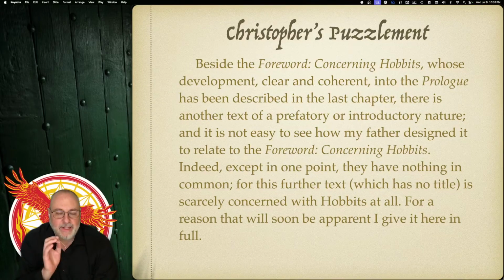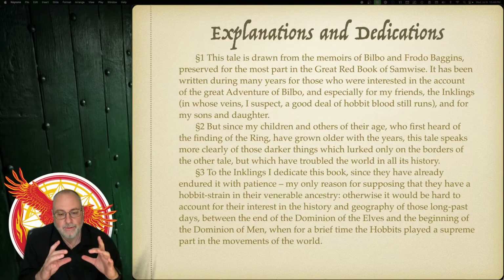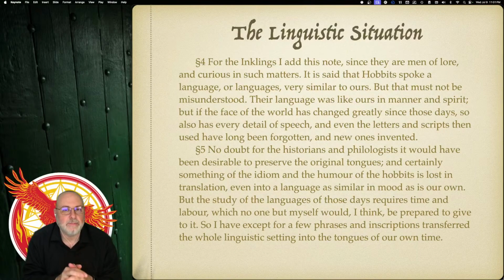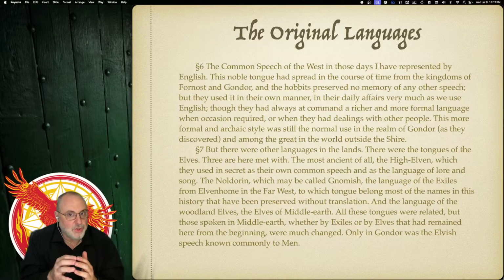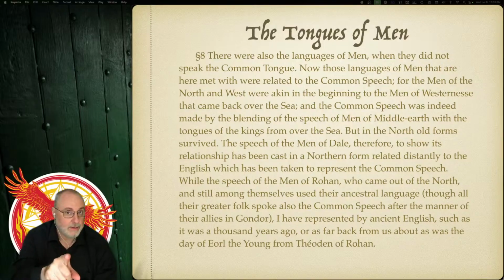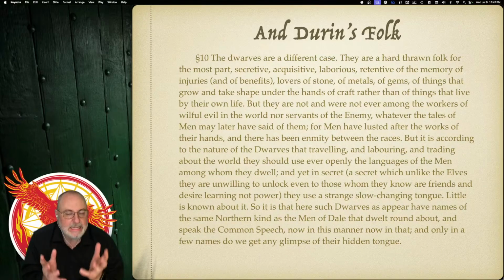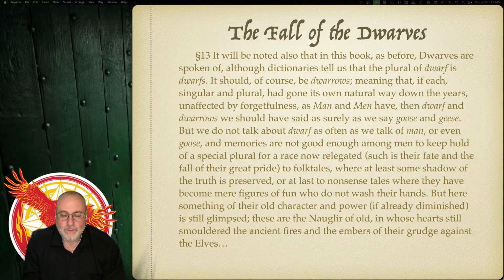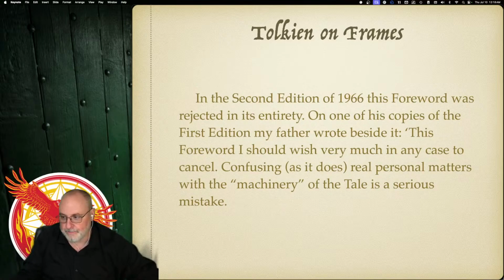Mythgard Academy: The Peoples of Middle-earth, Session 3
Tonight we discuss some extra Prologue material that eventually grew into Appendix F.